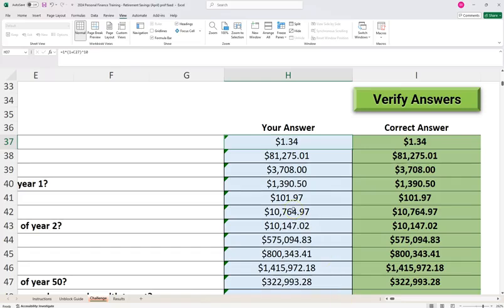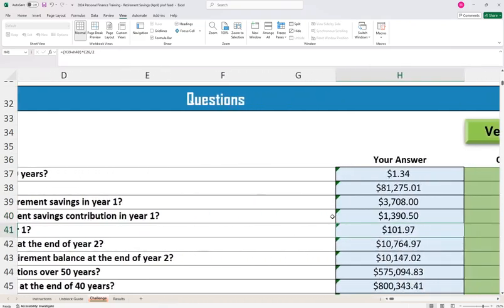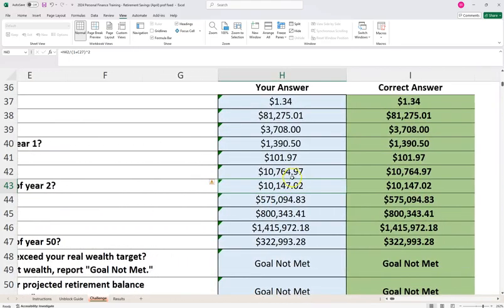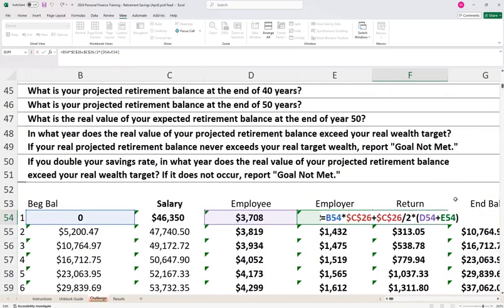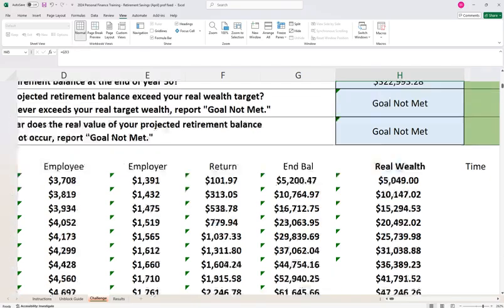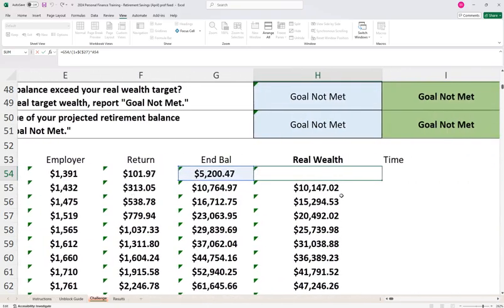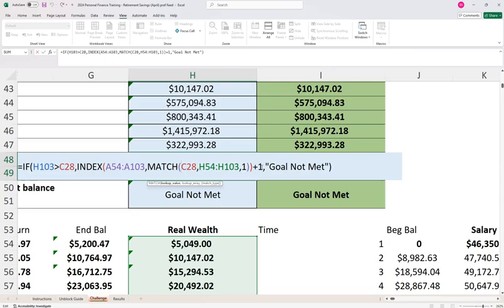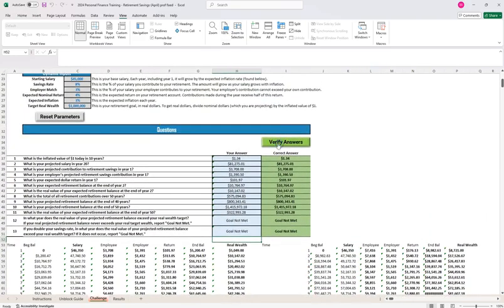Retirement Savings Mecc Per Fin Apr 2024